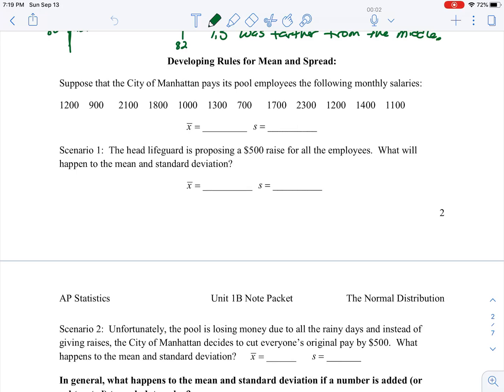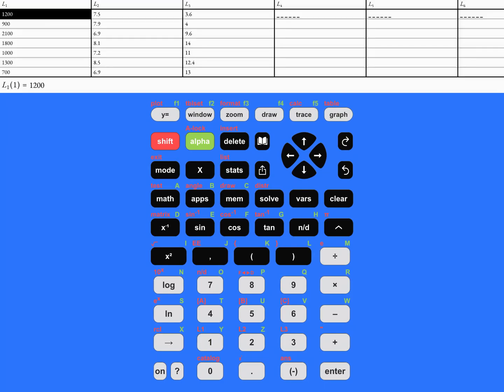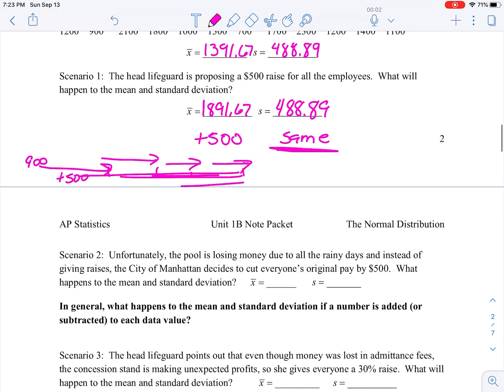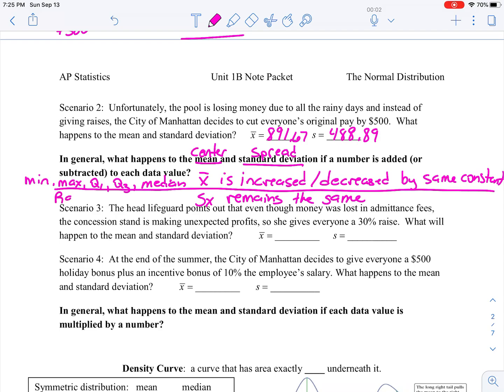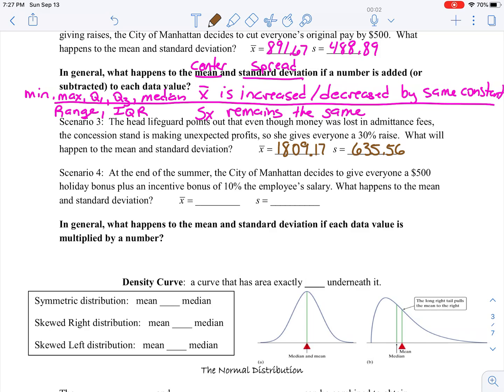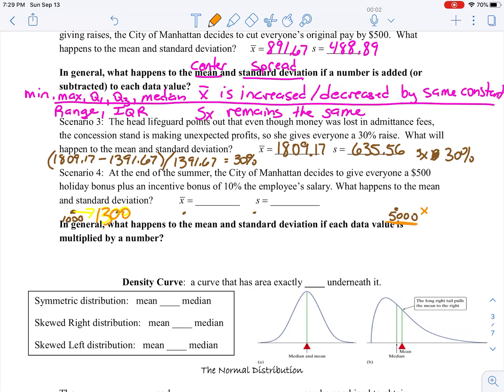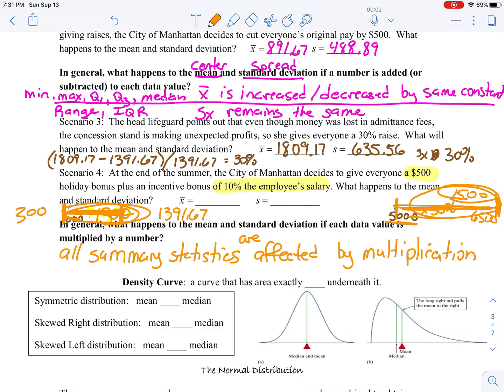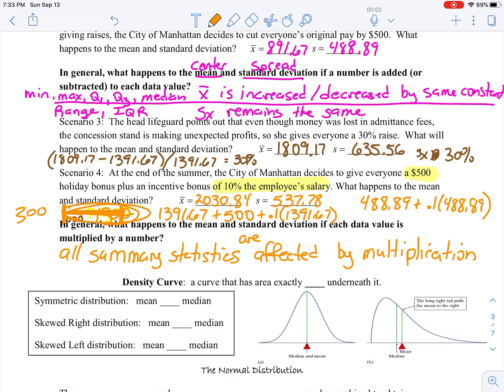Rules for Mean and Spread p2and3